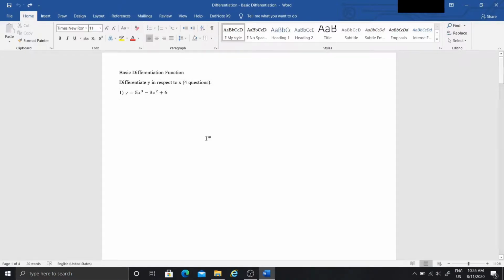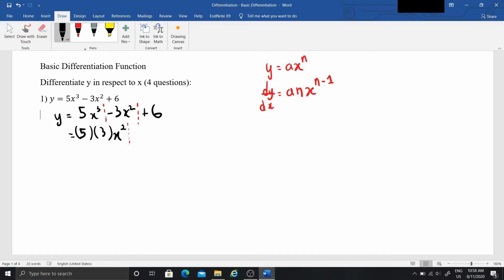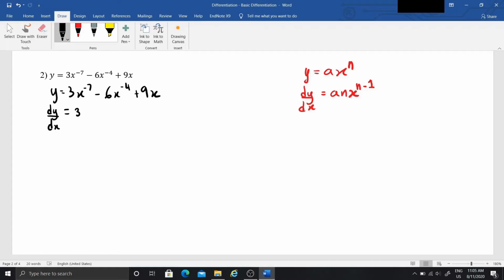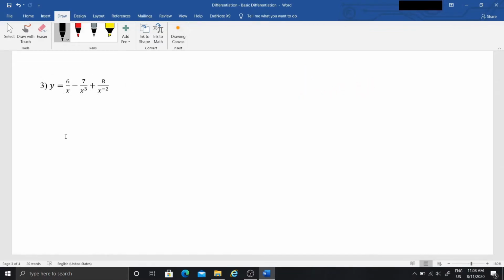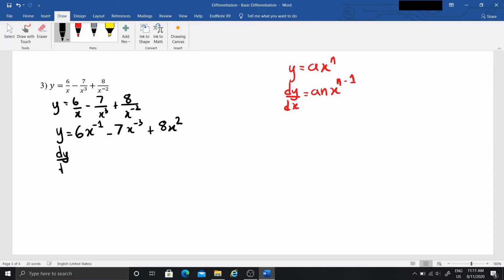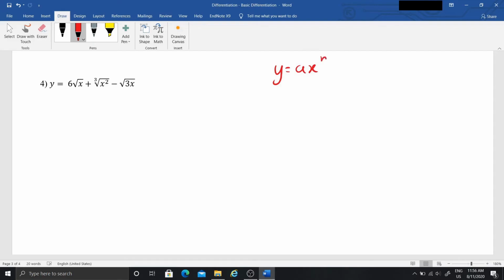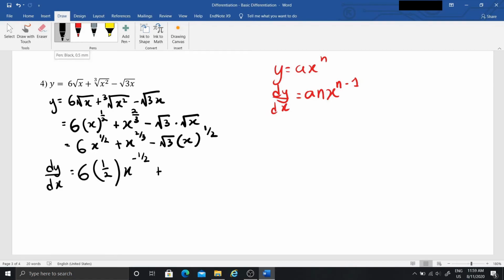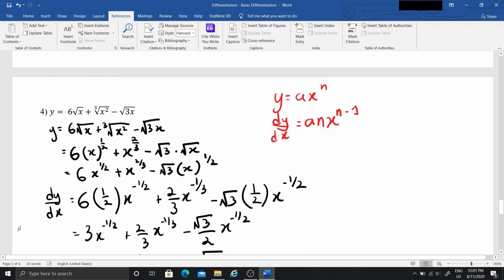Q&A Session Differentiation Part 1: Basic Differential Equation with General Form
Here are some questions that uses only the basic differential form but with different questions.

Credits:
1) Felt Tip Friend by Relka
2) I Don't Matter by Relka